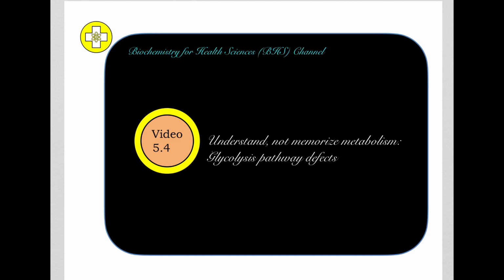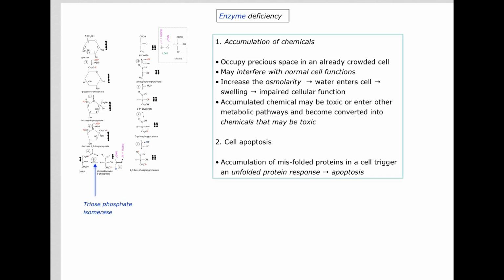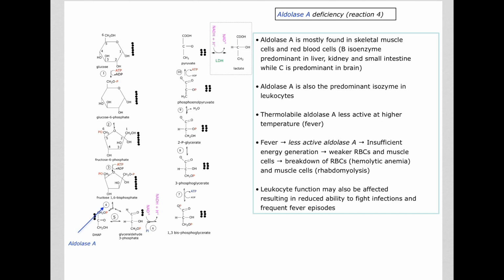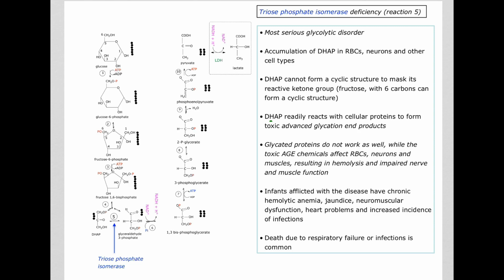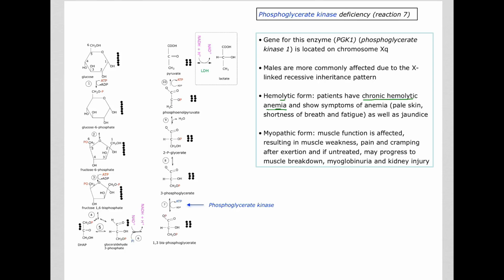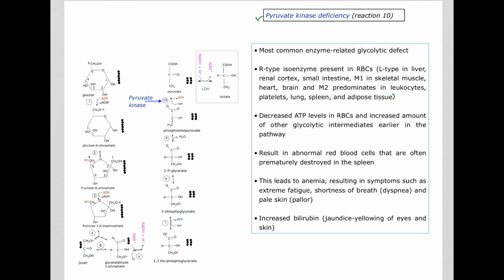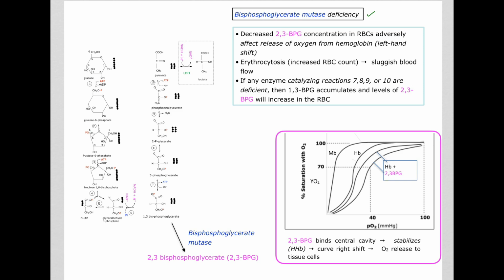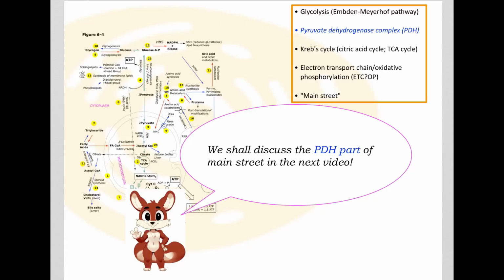5.4 Understand, not memorize metabolism: Glycolysis pathway defects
This video is discusses some of the more common glycolysis pathway defects to show you the importance of glycolysis in physiology and pathophysiology. Connecting biochemistry to physiology, then to pathology and eventually pharmacology is an extremely valuable skill for the healthcare student and professional.